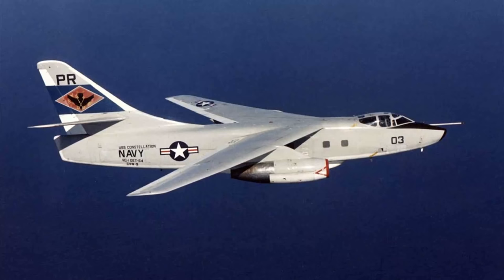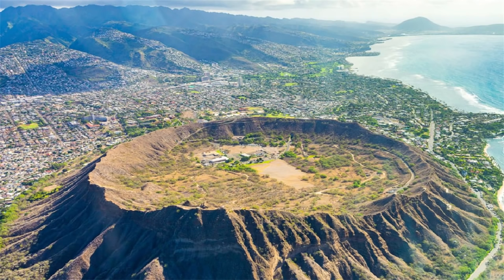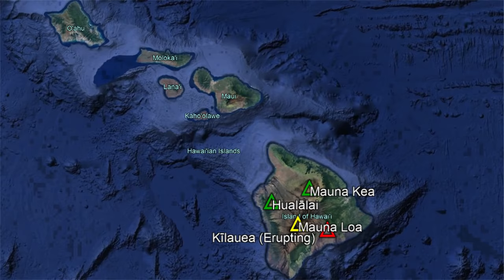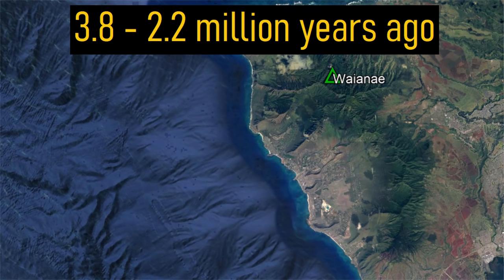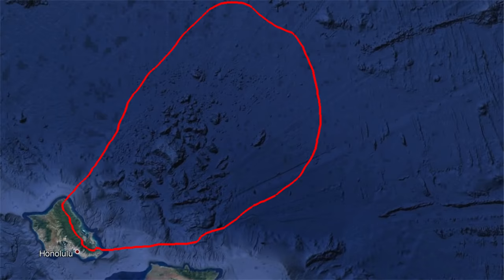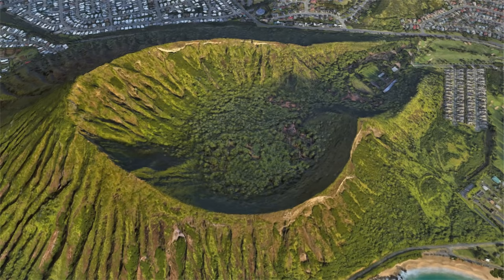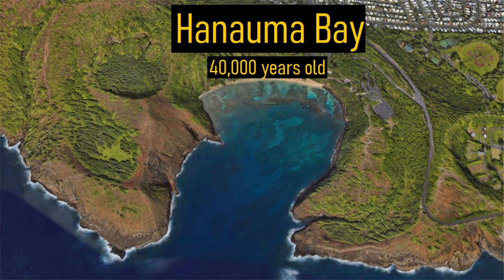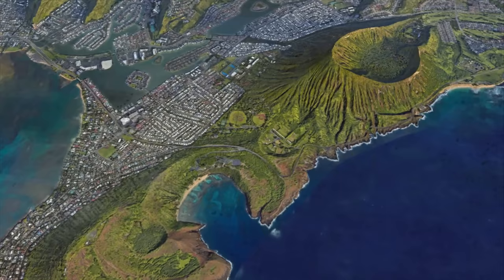The Volcano in Hawaii; Oahu Volcanic Complex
The most densely populated Hawaiian island is Oahu. Those who live on the island likely think that its volcano is completely extinct, but this is not the case. Looking around the island, a number of large explosion craters can be seen such as Punchbowl Crater and Diamond Head. These represent eruptions from the latest phase of the overall volcano's activity, which continues to the present. Although unlikely, this dormant volcano could theoretically erupt again in the distant future.

If you see an image or video which is your own in this video and wish for it to be censored or removed, contact me by email at and I will make the necessary changes.

Photo source of underwater eruptions images: NOAA & NSF, Public Domain